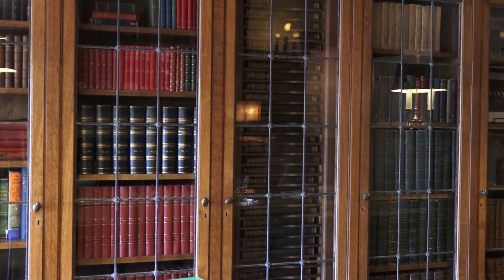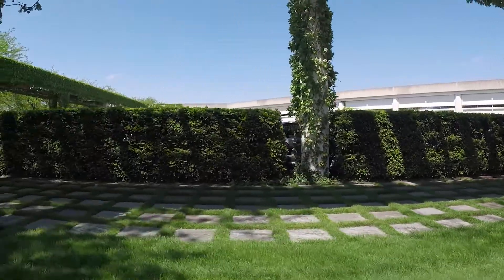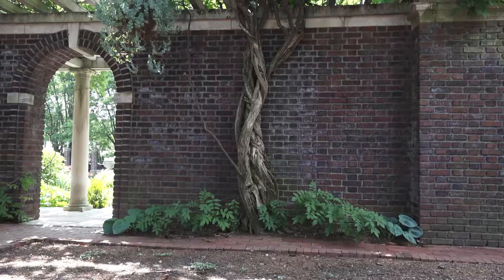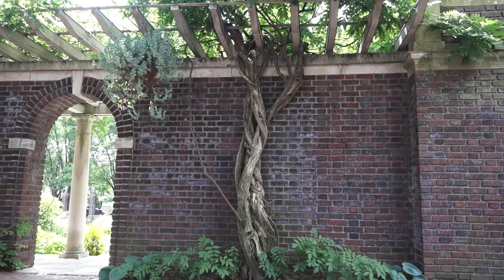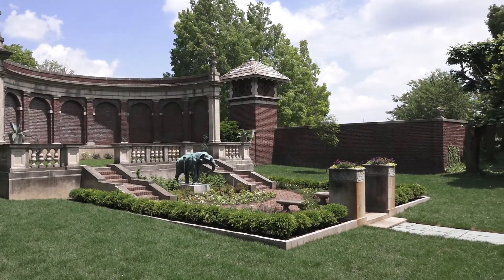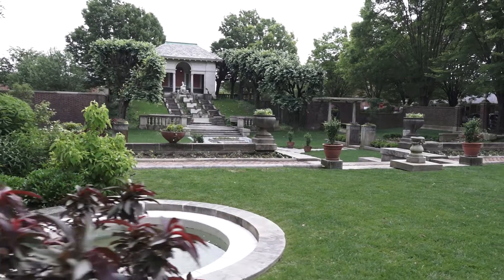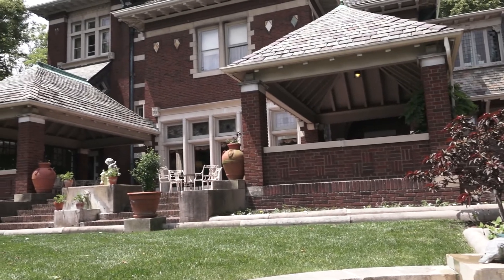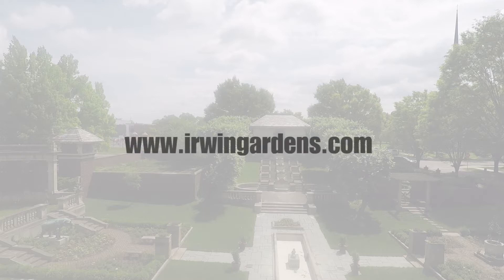Episode 50- The Inn at Irwin Gardens